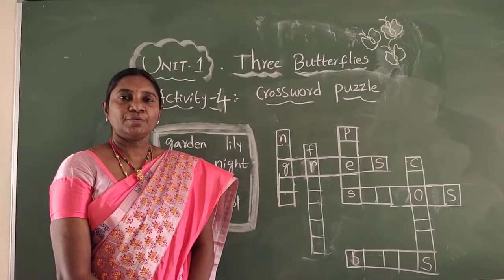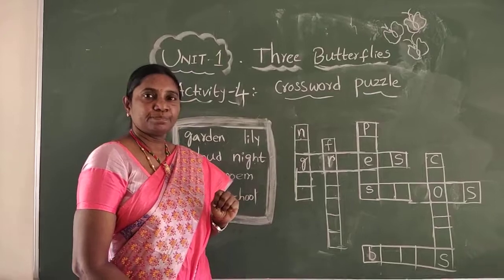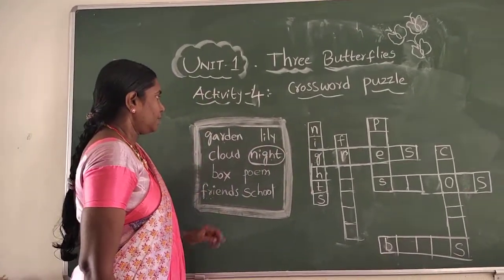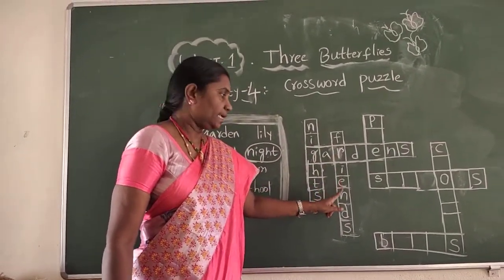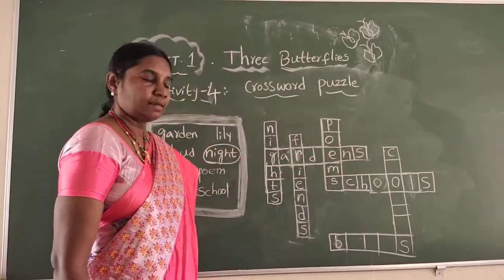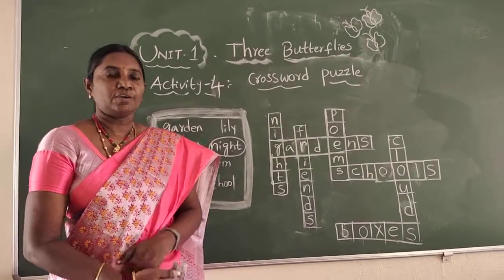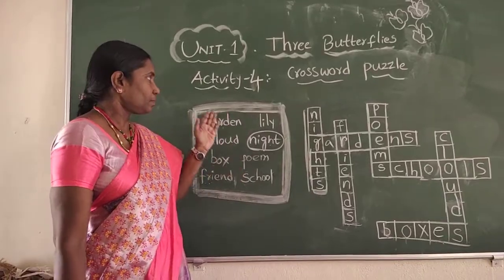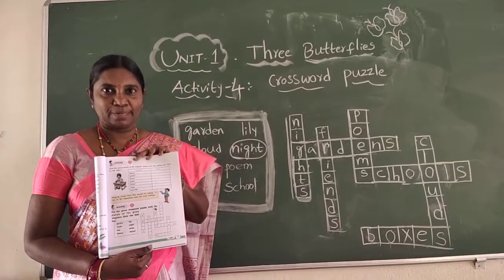How to solve the Cross word puzzle game?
How to complete the Cross Word Puzzle activities for Grade 4 students.